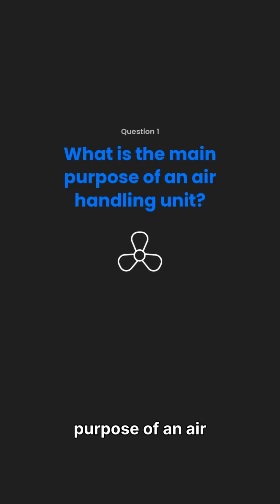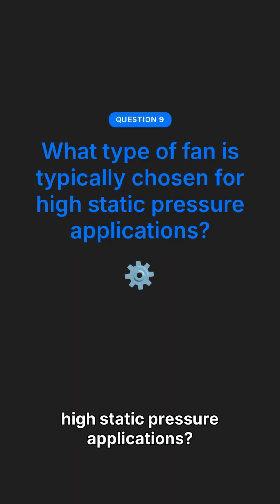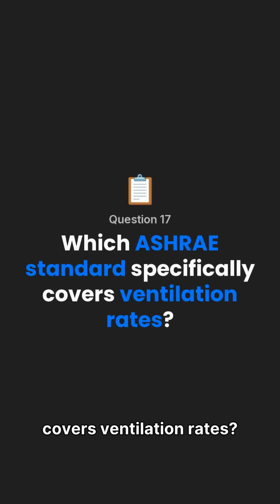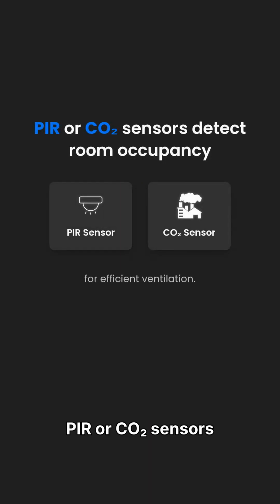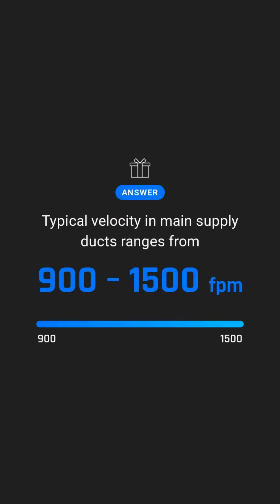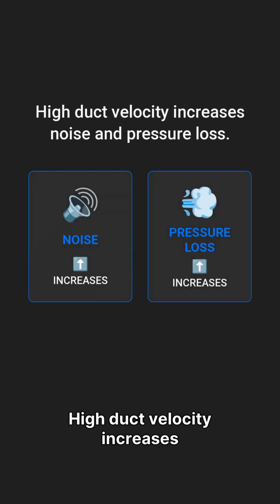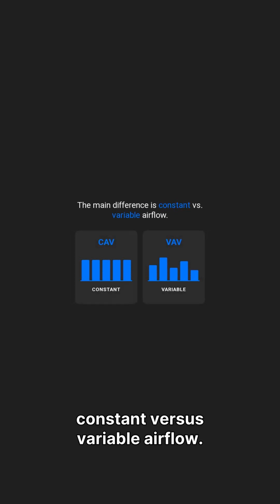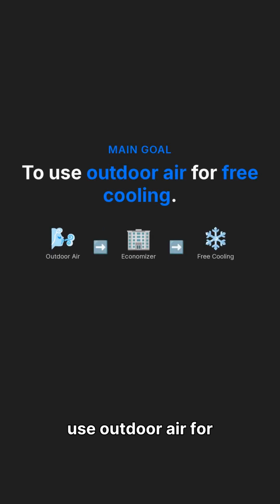Air-Side HVAC Design Quiz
Test Your HVAC Knowledge – Air-Side Design Edition